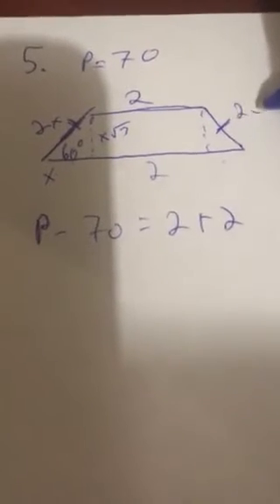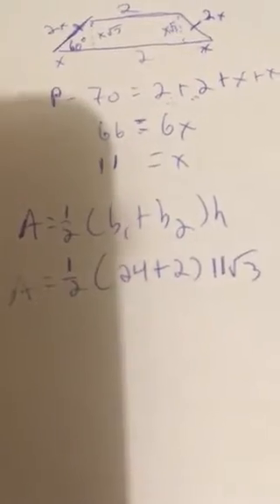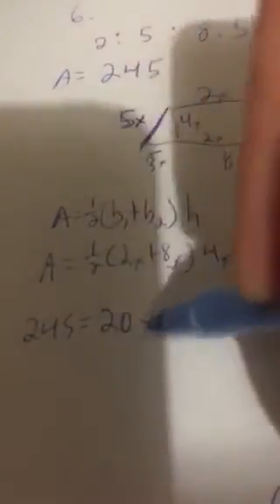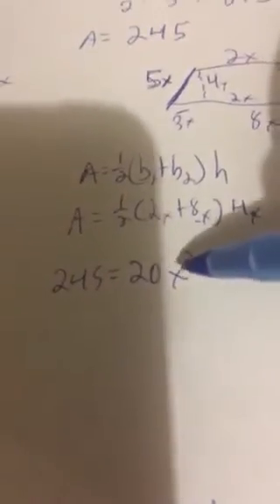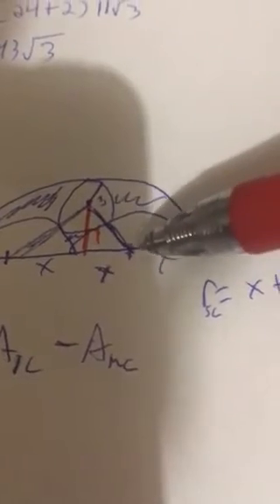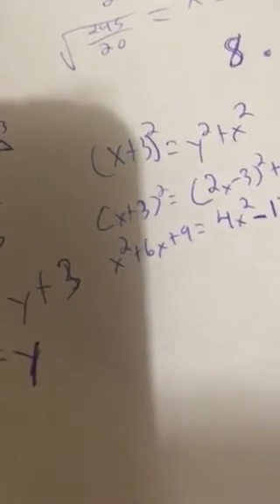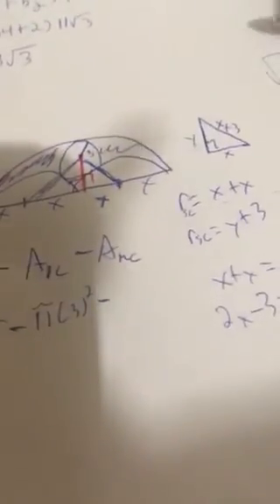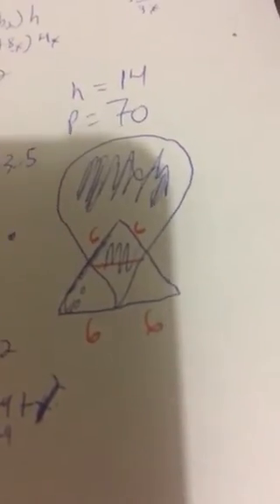Ch 9 Wksht 3. 5-7